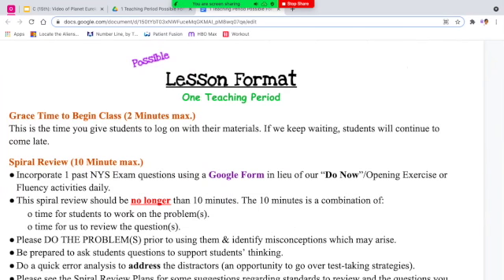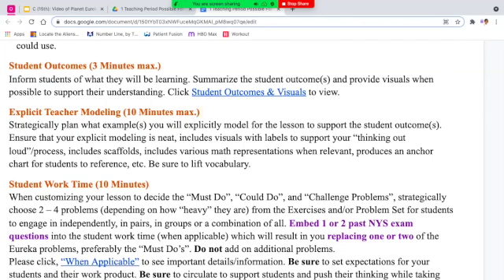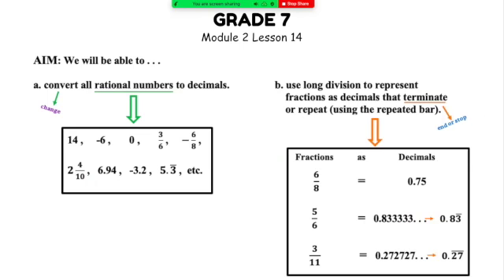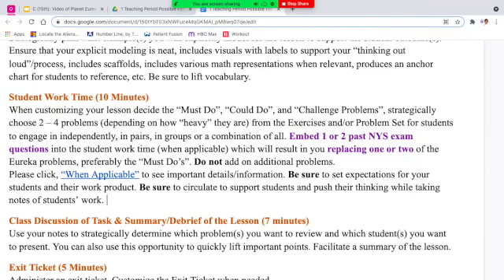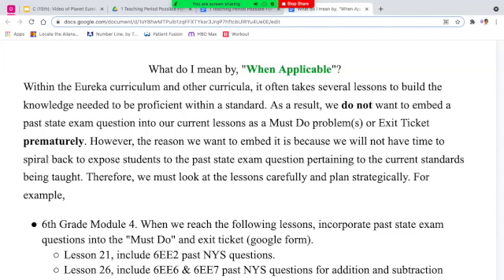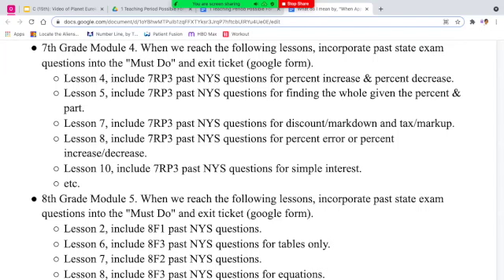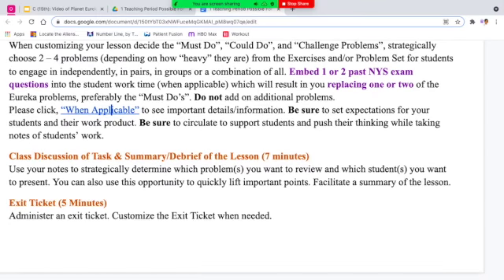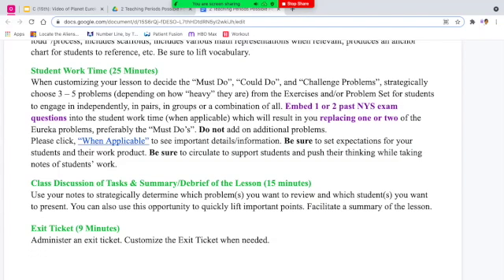Planet Eur & NYS Questions (Final Cut) SD 480p